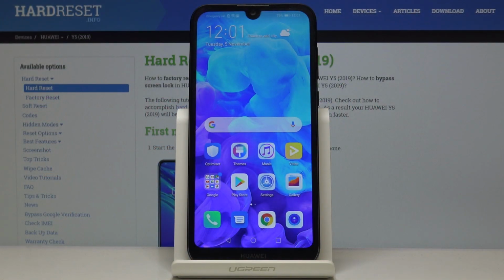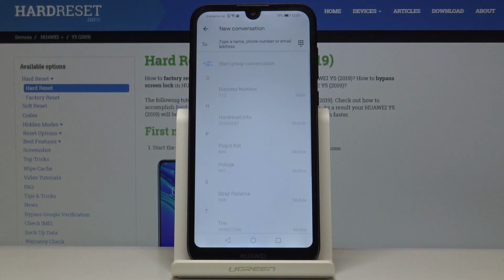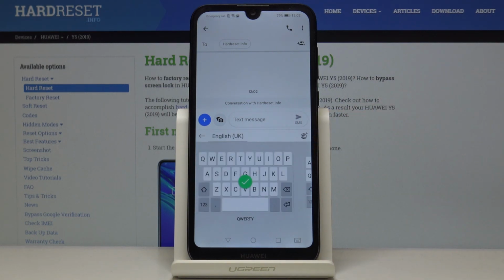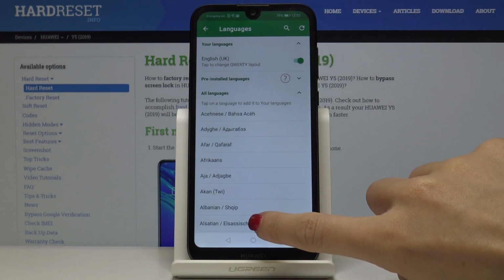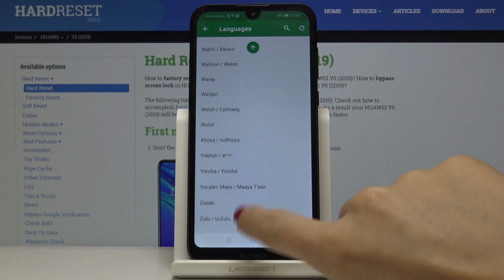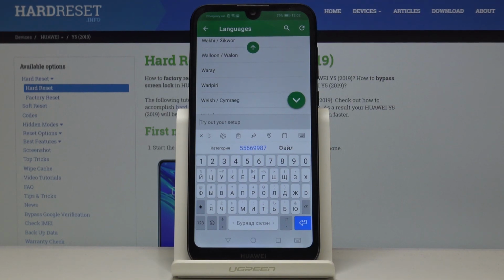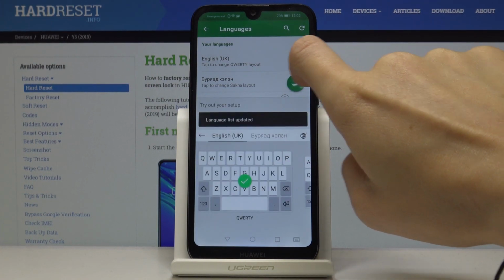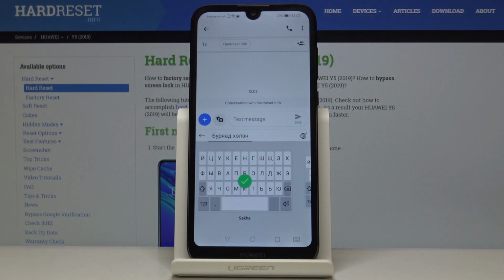How to Change Keyboard Language in HUAWEI Y5 (2019) - Keyboard Settings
Find more info about HUAWEI Y5 2019:
In the presented tutorial, we show you the only way to switch keyboard language in HUAWEI Y5 2019. If you are looking for a method of changing the keyboard languages in the Huawei device then follow our video instruction to smoothly change the keyboard to your desired language. Let’s watch the above tutorial and use the Huawei keyboard in your preferred language.

How to change keyboard language on HUAWEI Y5? How to get access to keyboard language options on HUAWEI Y5 2019? How to choose a preferable keyboard language on HUAWEI Y5 2019? How to set up keyboard language on HUAWEI Y5 2019?